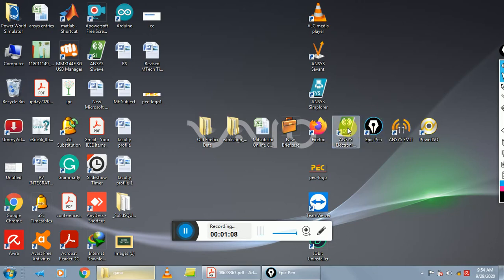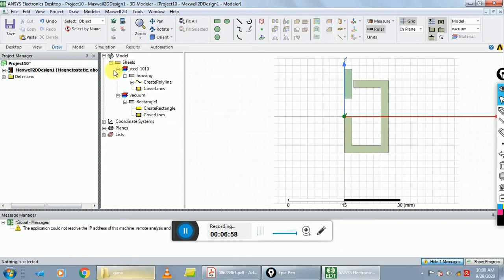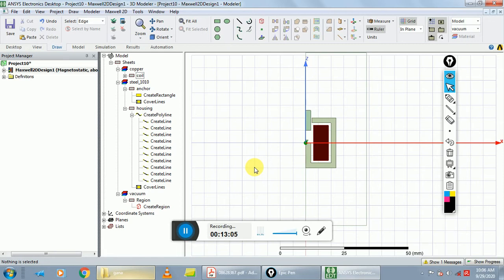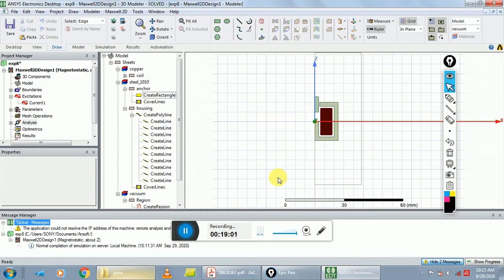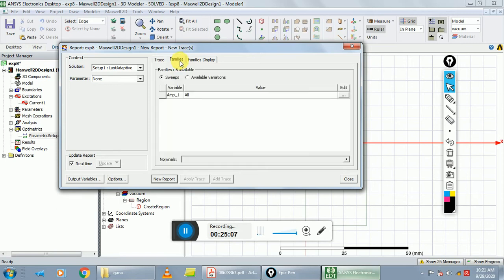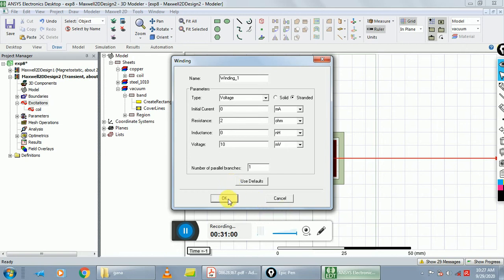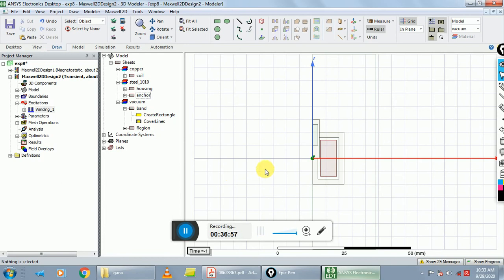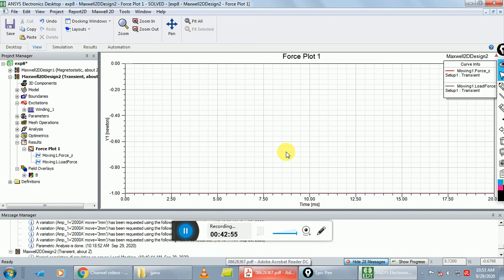actuator model analysis By ( Magneto-statics and transient solver) ansys electronics